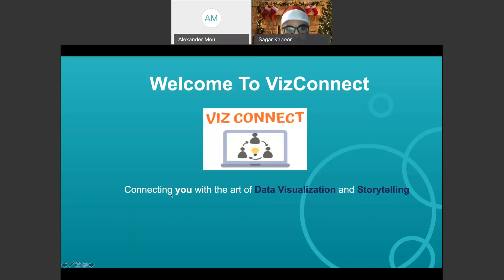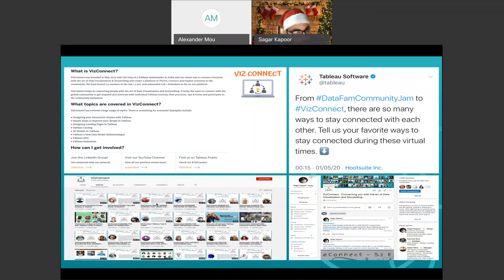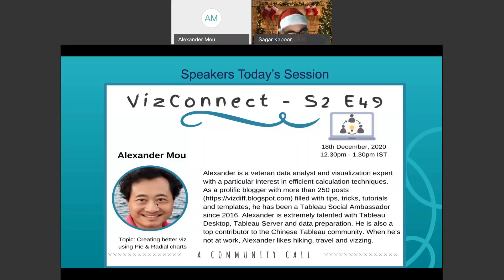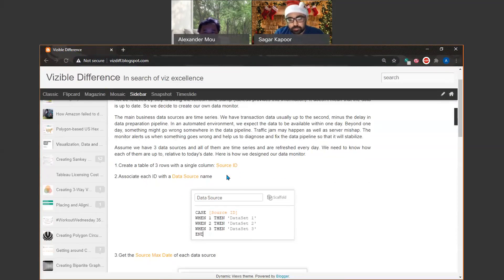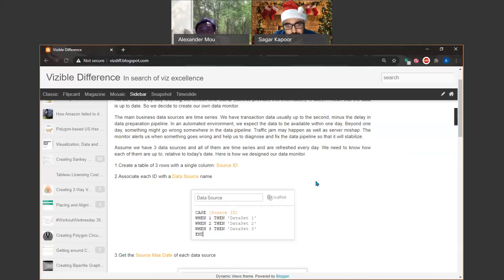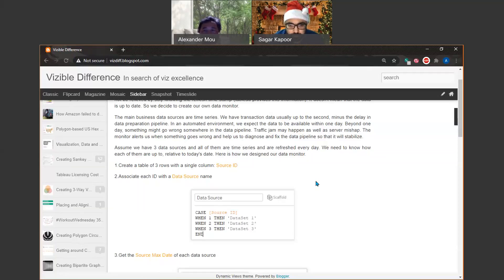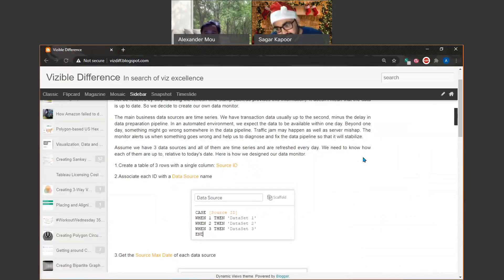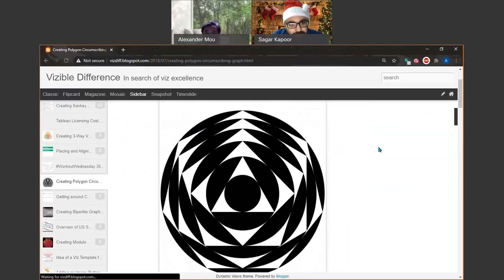VizConnect CREATING BETTER VIZ USING PIE AND RADIAL CHARTS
Learn from Tableau ZenMaster Alex Mou about Pie and Radial charts and how they are visually appealing and attractive but not great in visual comparison.
This session will show special techniques of designing Pie and Radial charts. Alex will suggest better ways to communicate insights while avoiding the usual pitfalls in Radial charts.